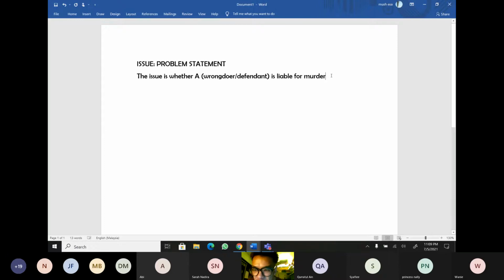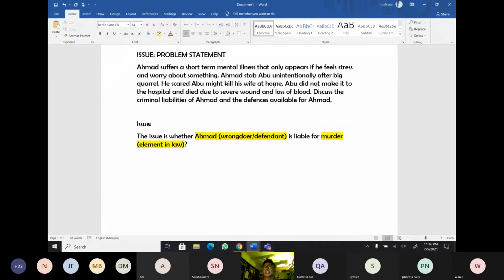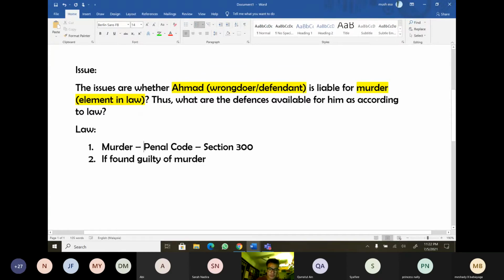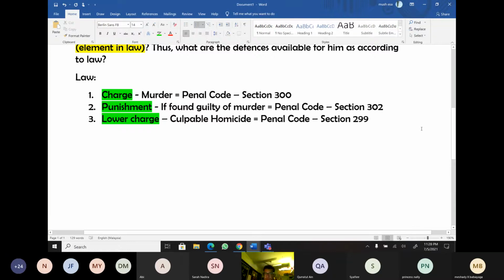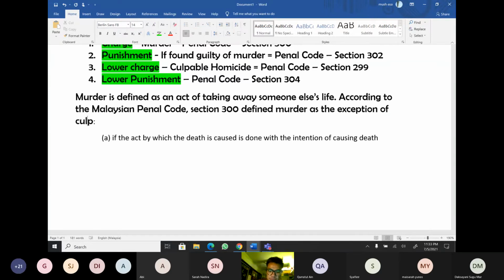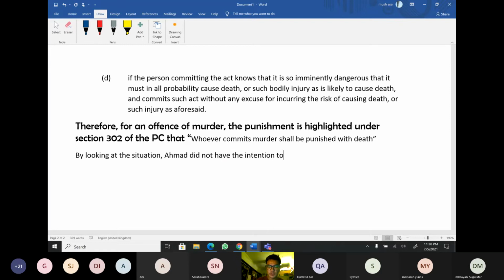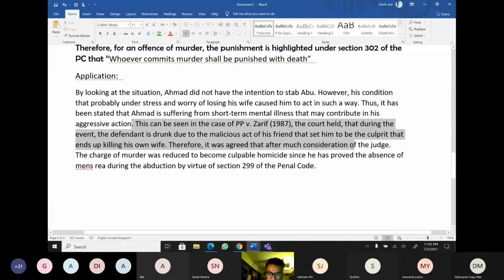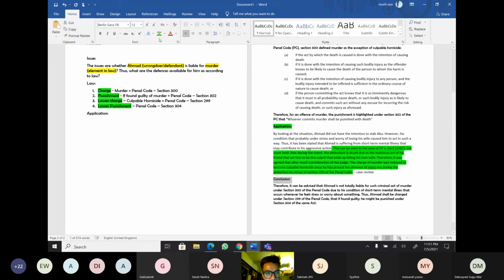Criminal Law ILAC Quicky